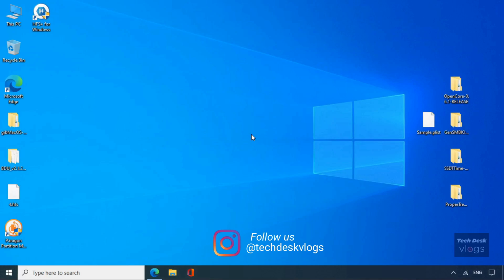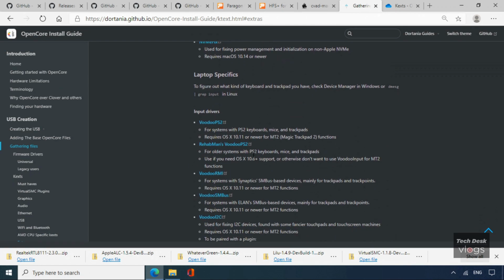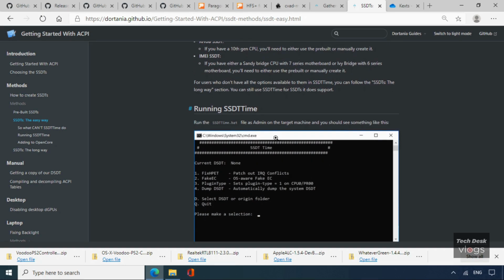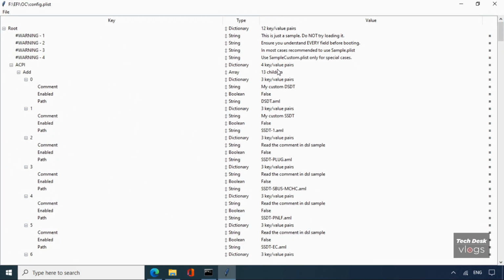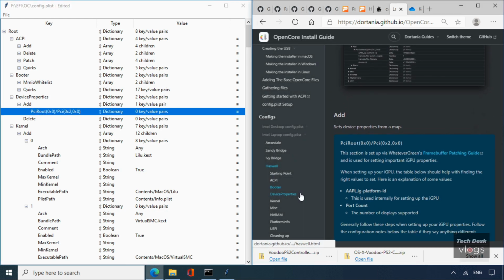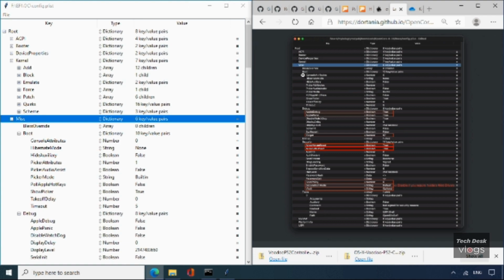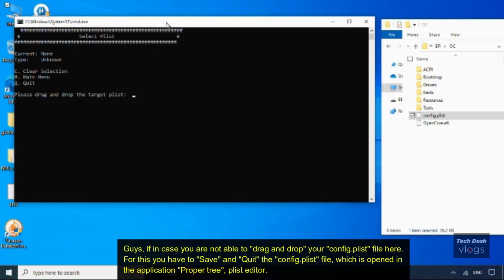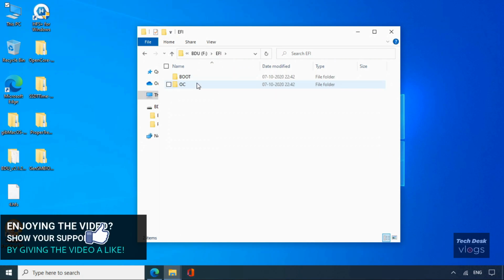Install macOS on any PC | OpenCore Guide | Part 2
(In this video):
How to prepare Open core Bootloader for your platform.                                                                                (Most Important part of the video)

1. How to Gathering files for booting macOS and for the functioning of multiple devices.

2. Easy way to create SSDTs for your platform.

3. How to Setup config.plist file.
    Configs for Intel Desktop config.plist
    Configs for Intel Laptop config.plist
So making a config.plist may seem hard, it's not. It just takes some time but this video will tell you how to configure everything, you won't be left in the cold. This also means if you have issues, review your config settings to make sure they're correct. We also have an amazing tool to help verify your config for those who  may have missed something: Sanity Checker

4. How to use GenSMBIOS script for generating our SMBIOS data and more to watch, learn,
    troubleshoot the problems on your own.

5. In the end, you gonna see the Installation of macOS Catalina on my PC (Dell
    Laptop) after making the bootable USB Installer with Open core bootloader and problems
    with the solutions.

Install macOS on any PC | OpenCore Guide | Part 1

Projects Files and Softwares you need to download

Here is a list of all the downloads that are used:

If in case your HDD or SSD is not detecting in the Disk Utility:
Download this kext and try one by one by just placing it in the kext folder and also you will need to update the config.plist file.

1. GibMacOS GitHub (Download Official Apple PKGs).

2. OpenCorePkg GitHub (Base Project, required for EFI folder and sample.plist file).

3. SSDTTime (DSDT Dump and SSDT creation).

4. ProperTree (config.plist editing).

5. GenSMBIOS (Generate Serial and UUID).

6. Paragon Partition Manager.
shorturl.at/oCVY8

7. HFS+ for Windows required for mounting the drive.

8. Boot Disk Utility.

9. Gathering all Drivers, Kexts, and SSDTs.

10. This guide will also require Python installed.

11. Open core Sanity checker.

I hope you will like the video. If you really like it and want more tutorial videos then please comment in the comment box below of this video and let me know.

My website name is btechadvisor(online Resource for tech buyer guides for computers). I post blogs once a week. You can click on the link given below and read all of the blogs and take full advantage of it. If you liked the blog then please Share, Like & Follow.  You can also share your valuable feedback. Instagram @techdeskvlogs, I post the latest Computer technology-related information on INSTAGRAM!!!

You can ask me your questions in the comment box below.